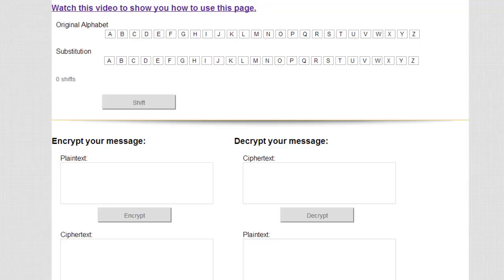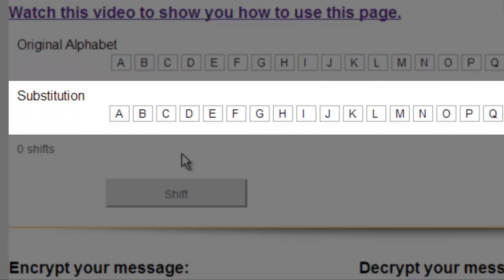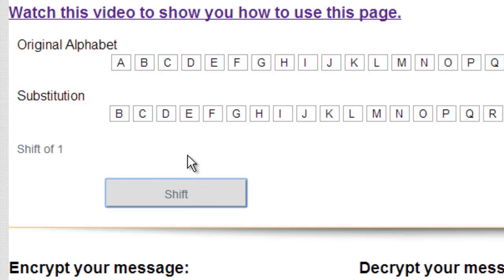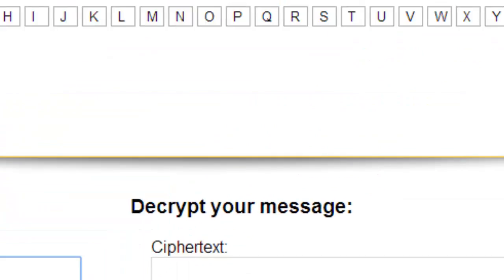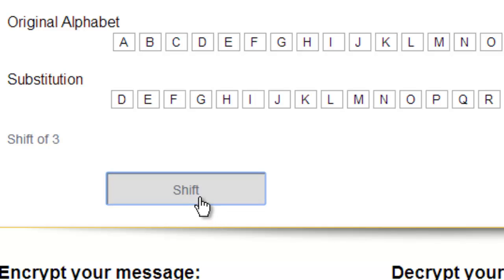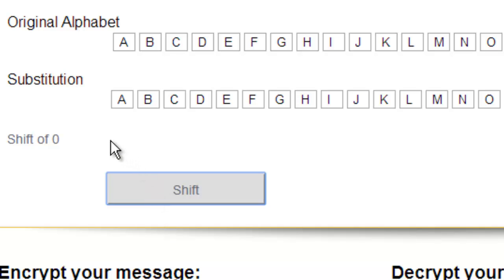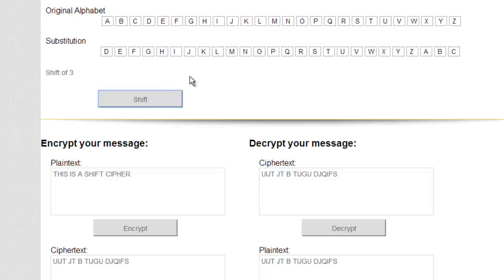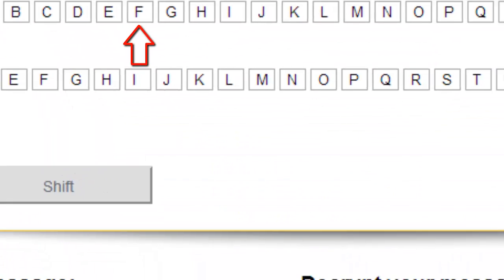How to Use the Caesar (Shift) Cipher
This video explains how to use my online shift cipher tool.